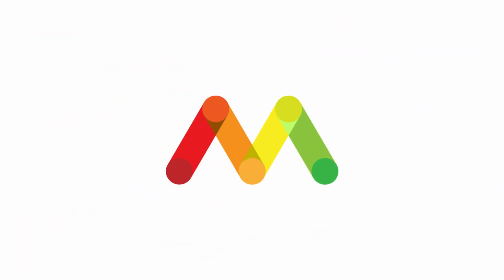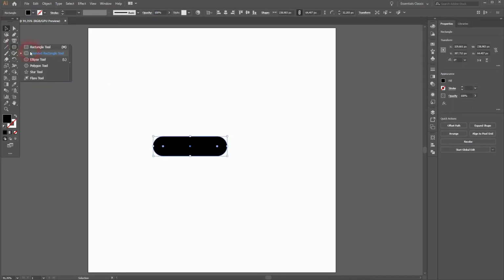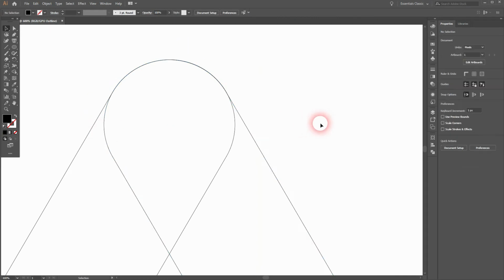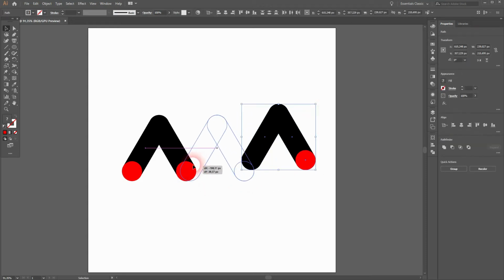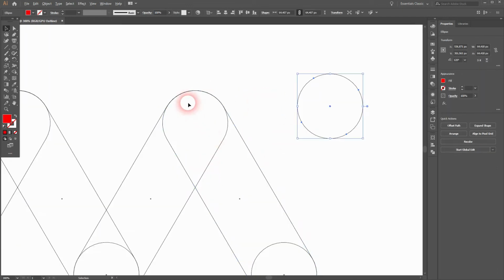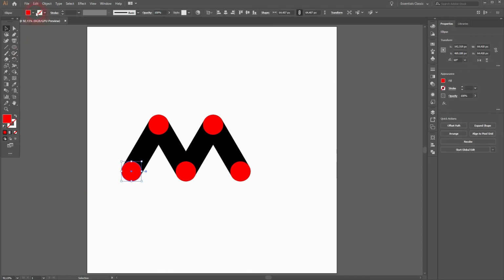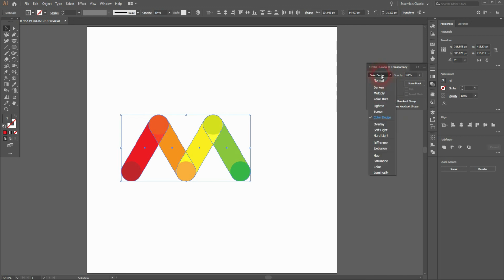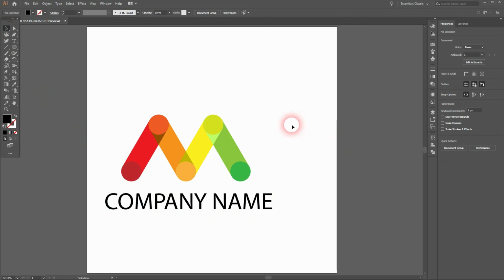Blending logo design in Adobe Illustrator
In this tutorial I'll show you how to create a logo using ellipses, rounded rectangles, and blending in Adobe llustrator.